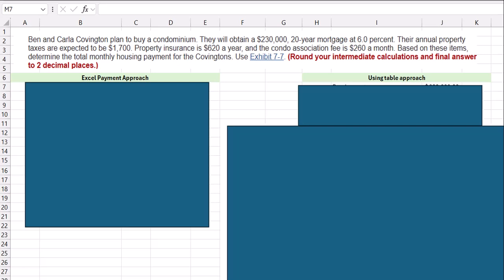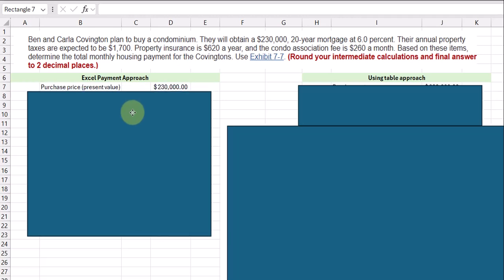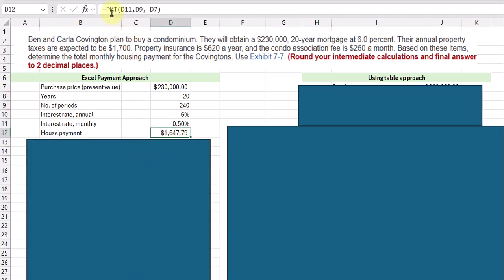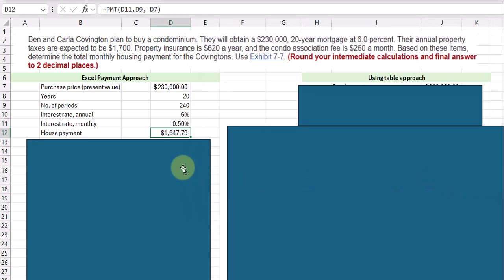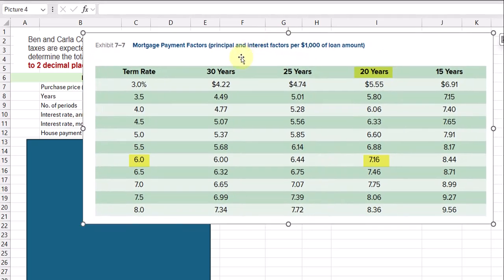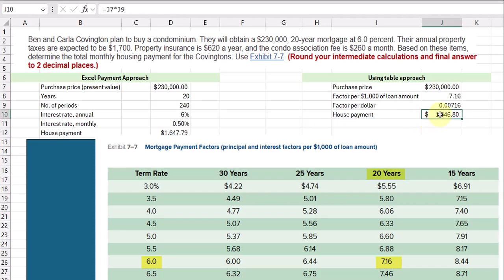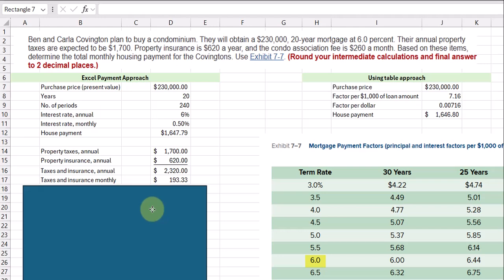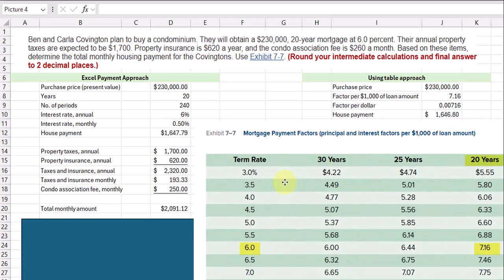Calculate monthly housing cost using Excel PMT function or Present Value table factor approach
Time value of money, calculating a monthly mortgage payment and calculating monthly mortgage-related housing costs